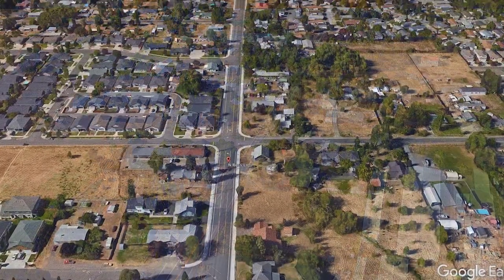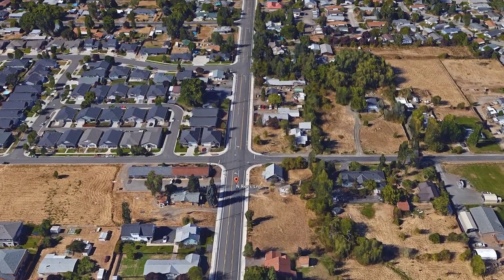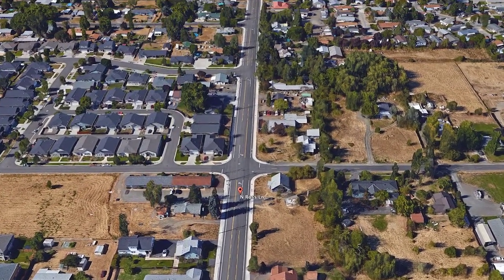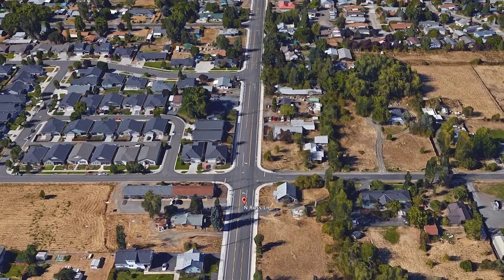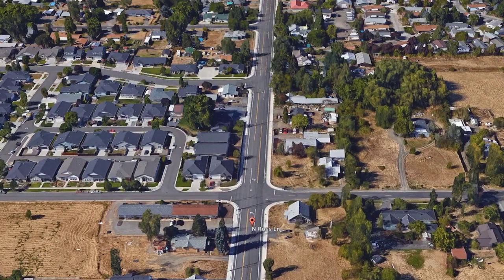Hot Topics: Roads Lozier & HWY 62